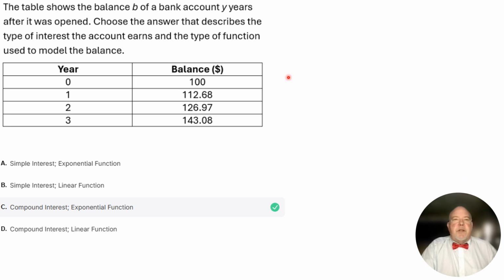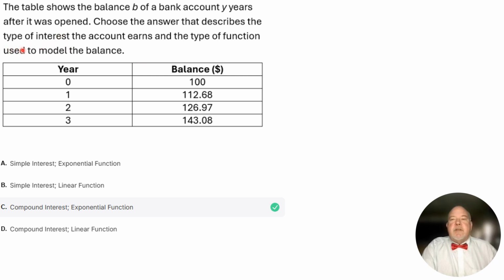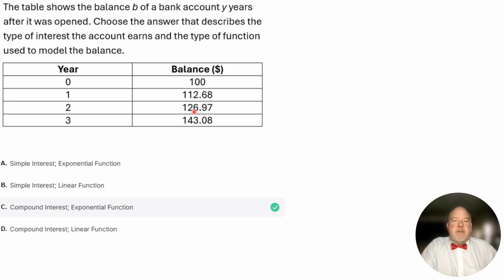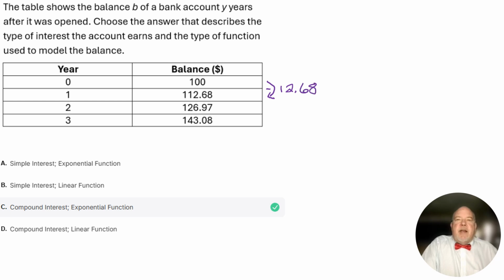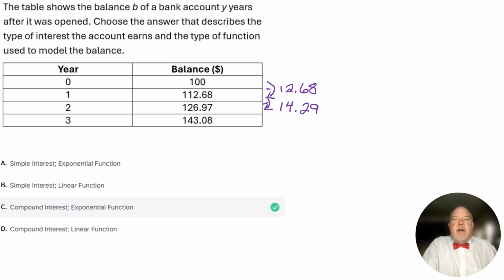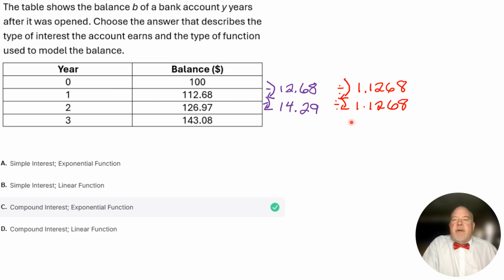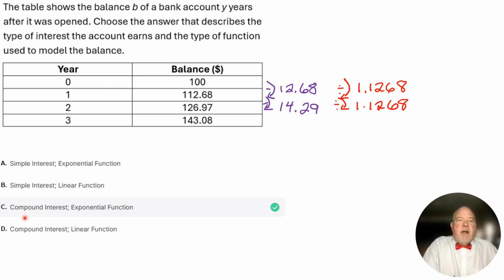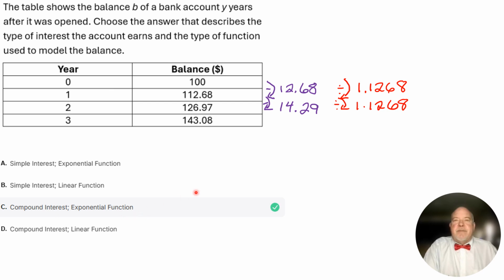How to Determine the Type of Interest (Simple or Compound) Given a Table (LT3Q20R)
Learn how to determine whether a table of values represents compound or simple interest using an example problem.